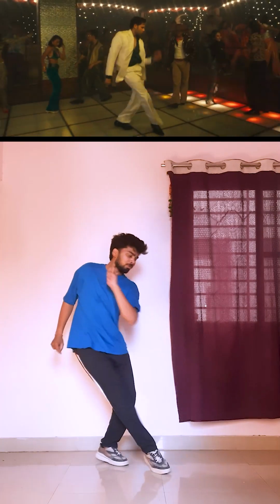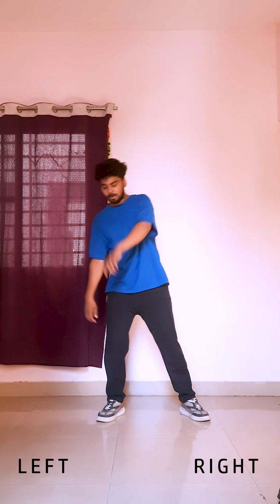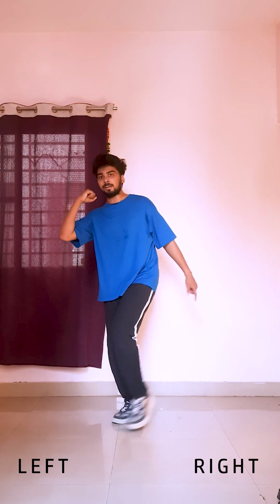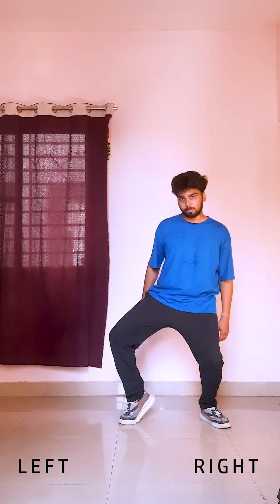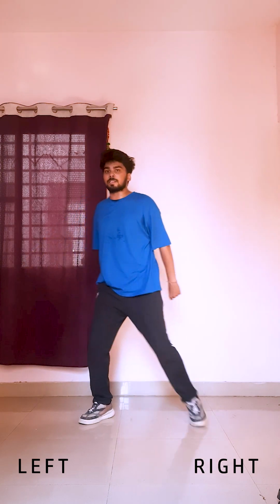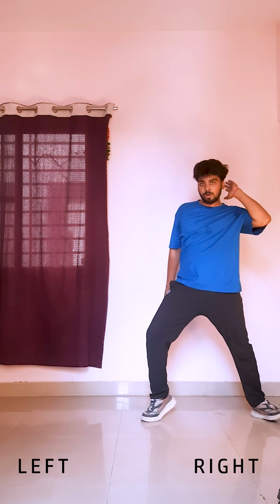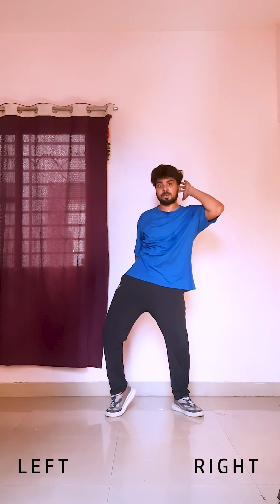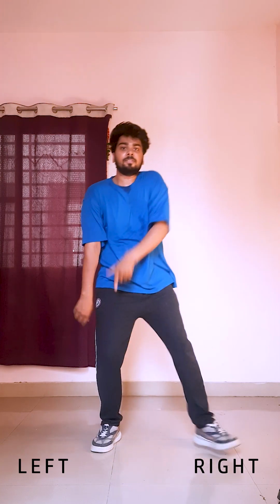ITTEFAQ DANCE STEPS TUTORIAL | OAFF | Savera | Siddhant Chaturvedi | Wamiqa Gabbi | Jeet Sharma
ITTEFAQ - OAFF
DANCE STEPS TUTORIAL
By : Jeet Sharma

Audio Credits :-
Singers : Savera & Siddhant Chaturvedi
Lyricist : Siddhant Chaturvedi
Music Composers : OAFF & Savera
Music Producers : OAFF & Savera
Additional Vocal Production : Aria Nanji
Recorded By : Krina Shah
Mixed & Mastered By : Prathamesh Dudhane
Assistant Engineers : Praneeth Kumar and Prathamesh Naganure
Sound Studio : Bombay Live Studios
Managed By : Prasad Iyer

Hope you like this tutorial , For REGULAR BATCHES | LEARN ONLINE | PRIVATE

AND

FOLLOW UP ON

NO COPYRIGHT INFRINGIMENT INTENDED . MUSIC IS NOT OWNED BY ME .